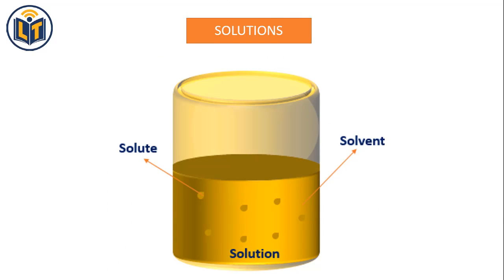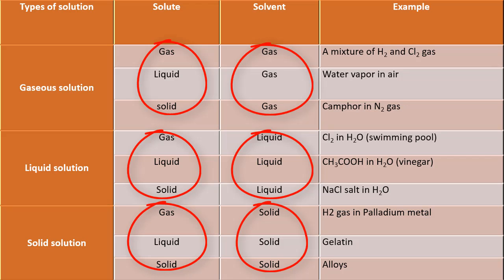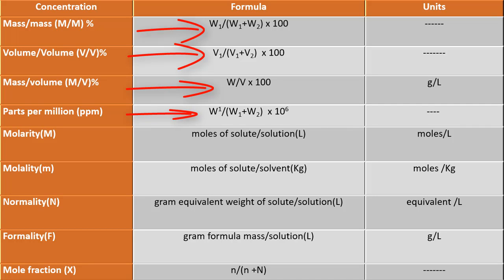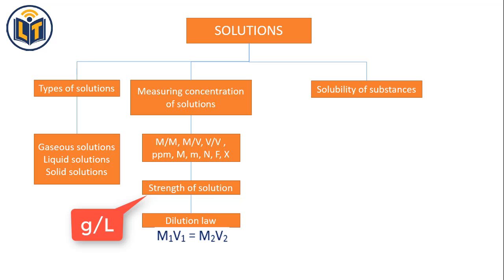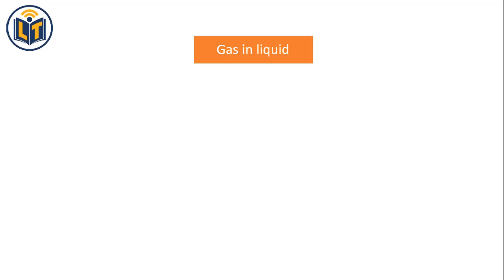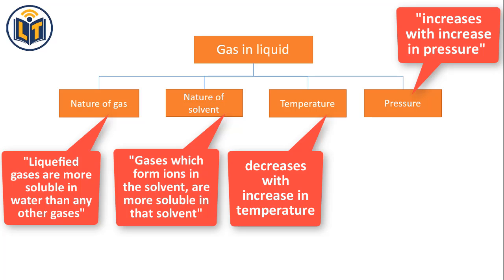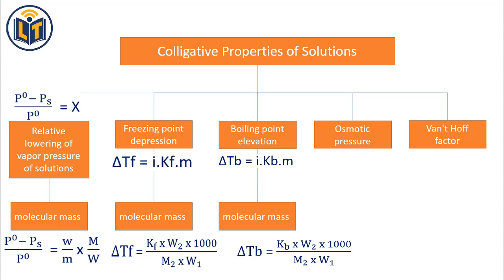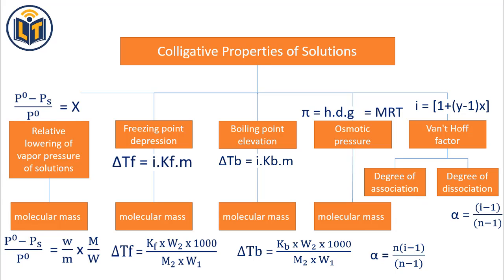Complete Revision Of Solution And Its Collegative Properties - NEET / IIT JEE / CBSE / ISC BOARD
We have tried our best to create a flow chart by interlinking the different topics under this chapter for your easy understanding and grasping. The flow chart includes the wide range of important topics such as types of solutions, different methods used to measure the concentrations of solutions, solubility of substances, vapor pressure of solutions, raoult's law of volatile and non-volatile solutes and colligative properties of solutions etc. Whether it is CBSC board or state board exams, from exam point of view, this is an important chapter. From the past years paper’s analysis, questions from this chapters have often been asked worth 5-10 marks.
As per analysis, in both NEET and IIT JEE entrance exams, percentage weight of this chapter is 4.4%. Minimum 2-4 questions have been asked from solutions worth 8 marks. Now, let me start with the term solution.
A solution is a homogeneous mixture of two or more substances. The component which is present in greater quantity is called solvent and the other component present in lesser quantity is called solute in the solution. In case if both components are in equal amount, we identify the solvent by its boiling point in the solution.